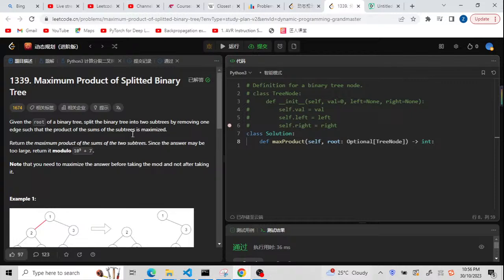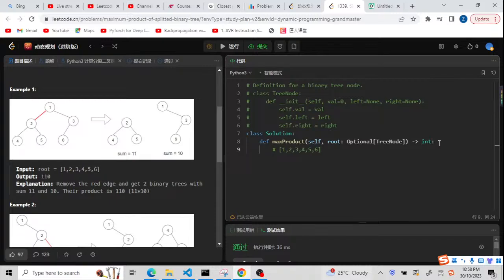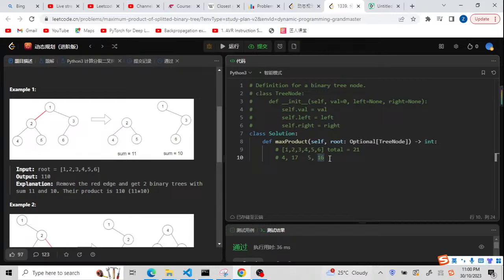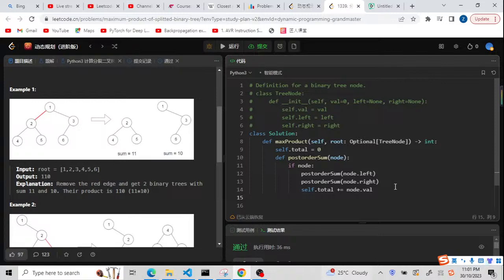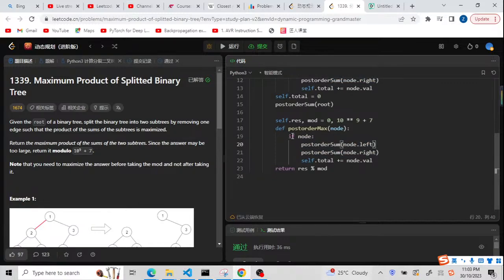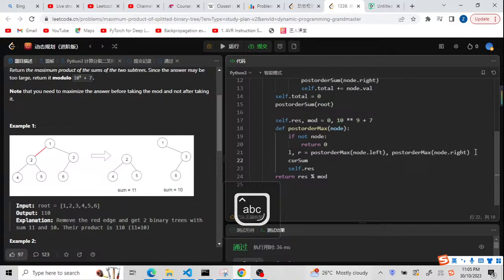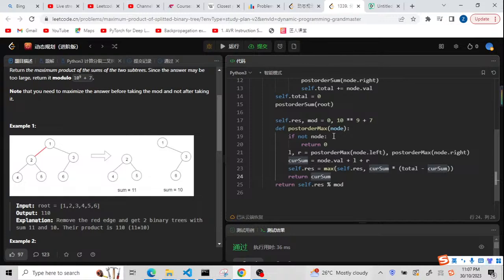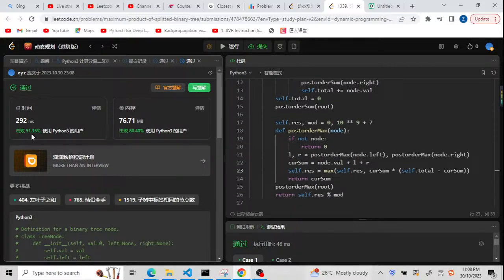Leetcode 1339. Maximum Product of Splitted Binary Tree (tree dp)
1339. Maximum Product of Splitted Binary Tree